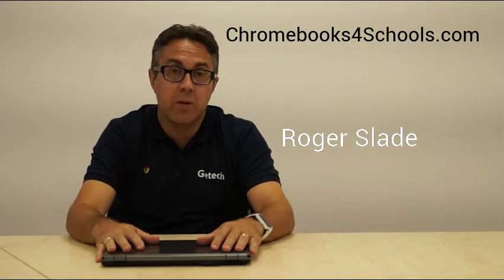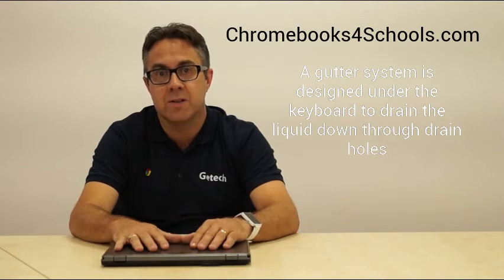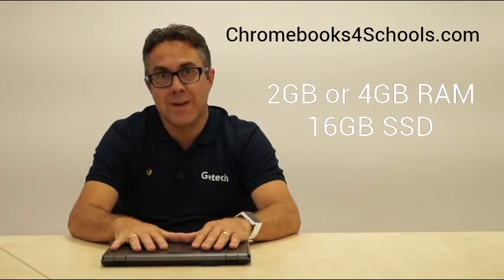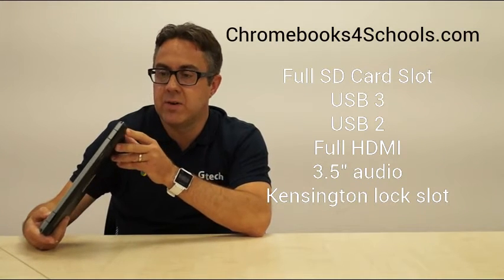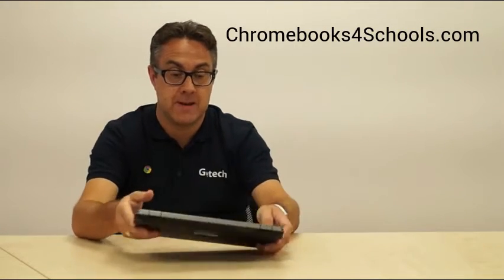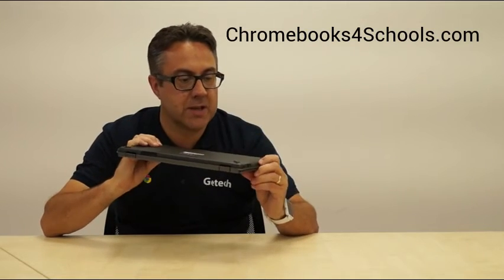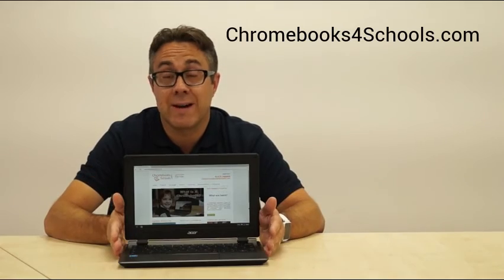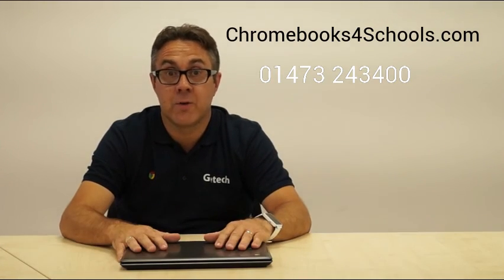Acer C730e Chromebook Review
Chromebooks4schools review of the Acer C730e Chromebook. Chromebooks4schools.com are part of UK Google Premier Education Partner - Getech Education